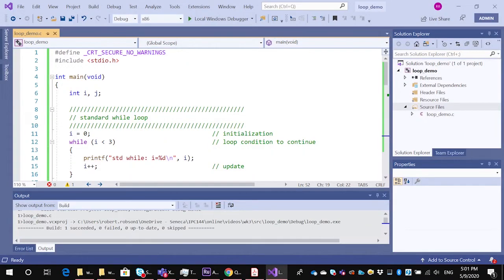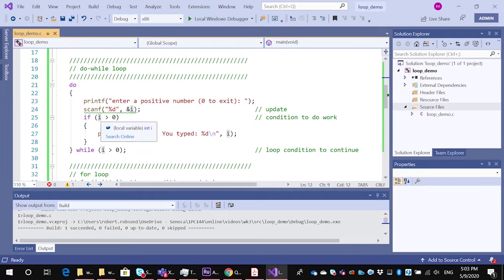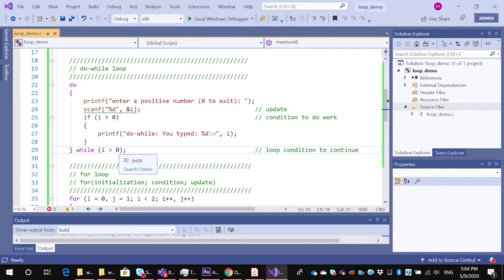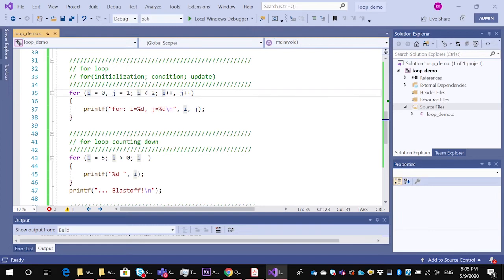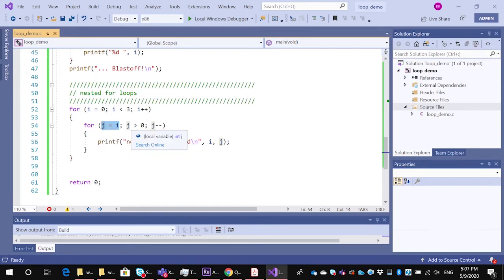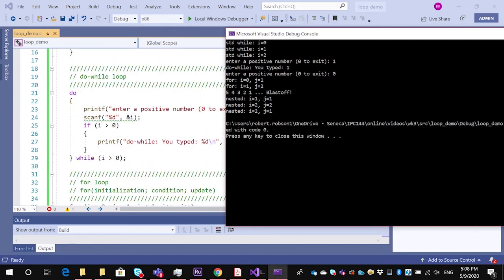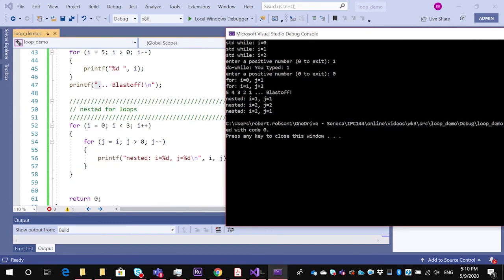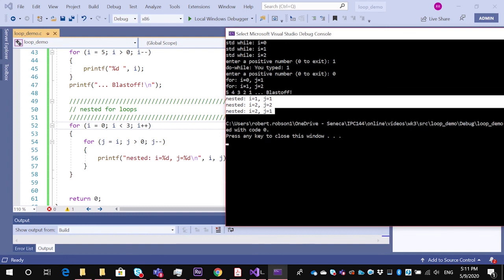w3 IPC loop demo